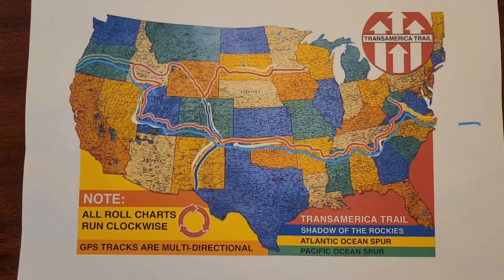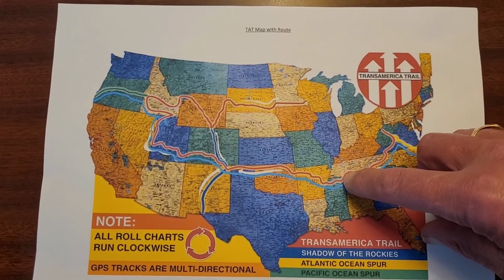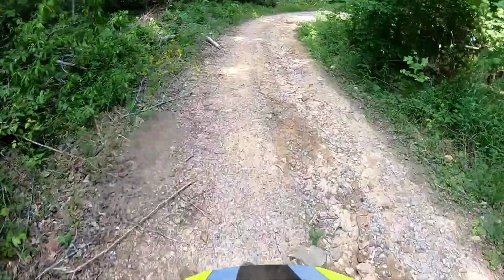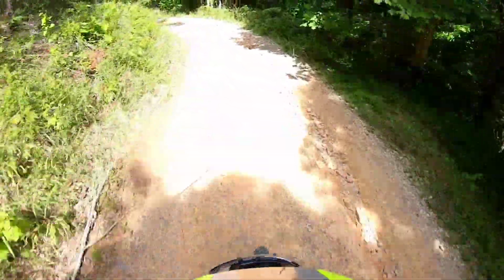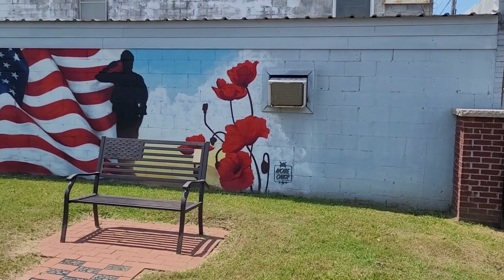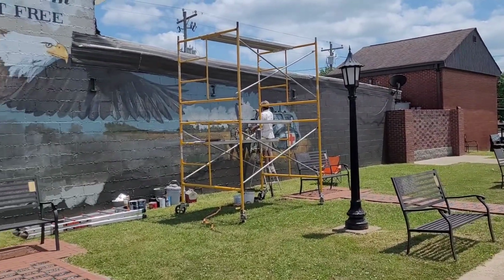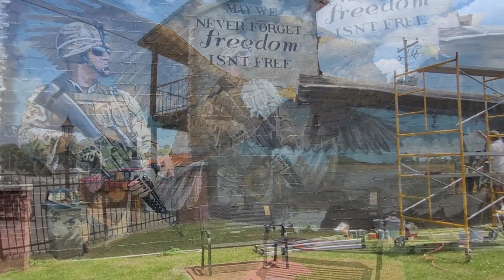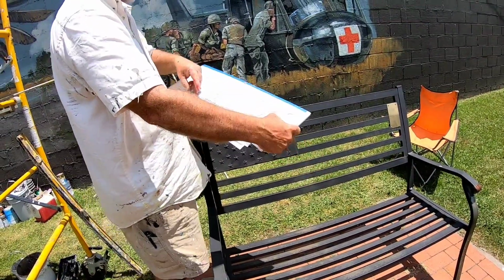The Americas by motorcycle: Trans America Trail - Tennessee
The two Royal Enfield Himalayans continue their quest to travel the Trans America Trail from Atlantic coast to Pacific coast. This section covers Tennessee.